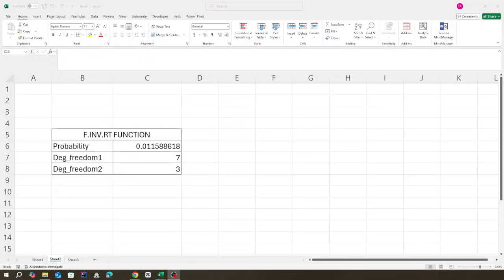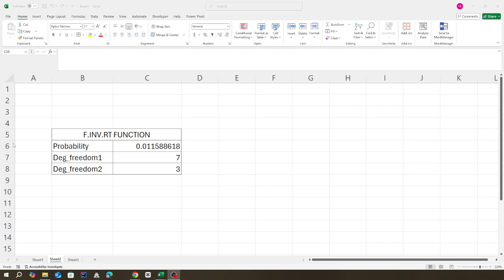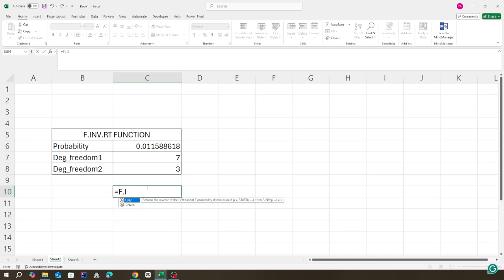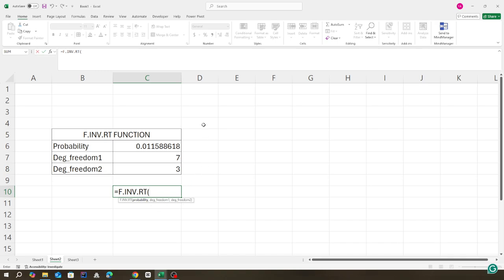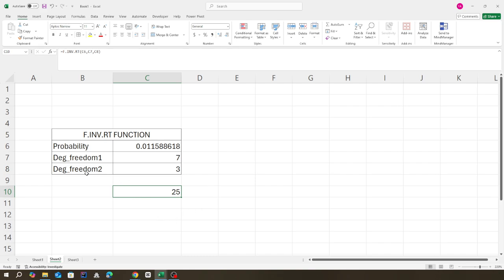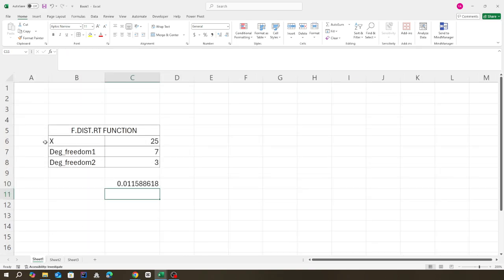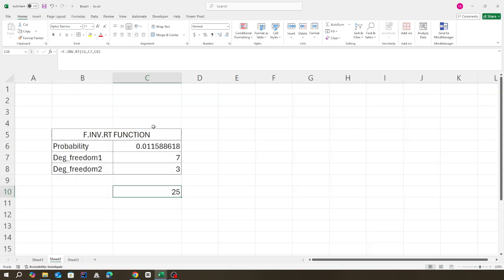How To Use The F.INV.RT Function In Excel